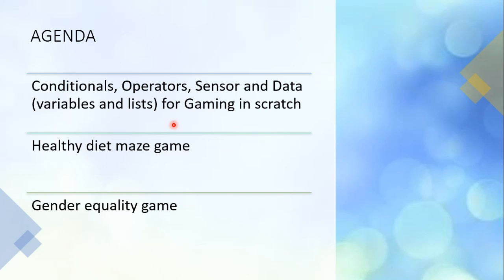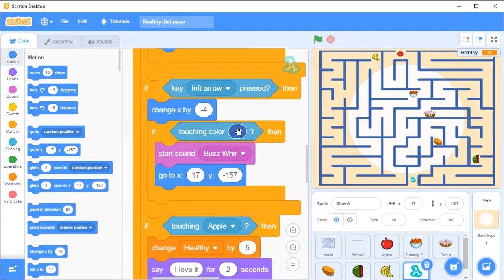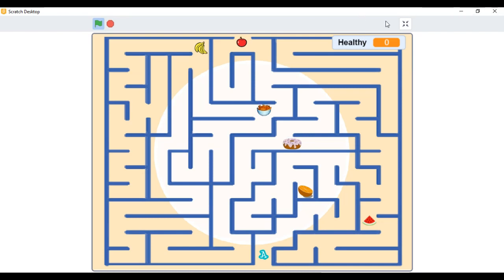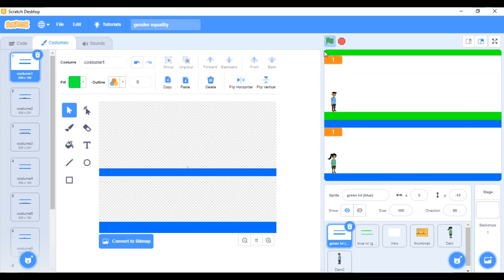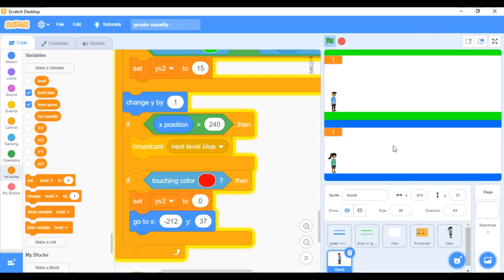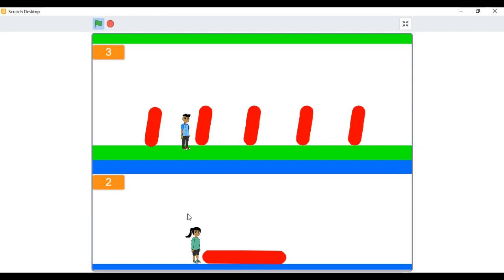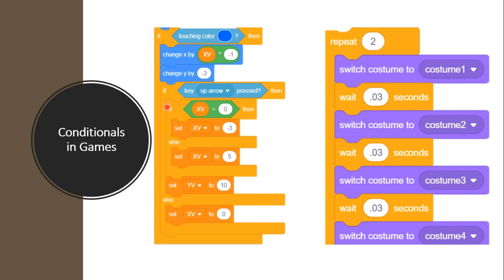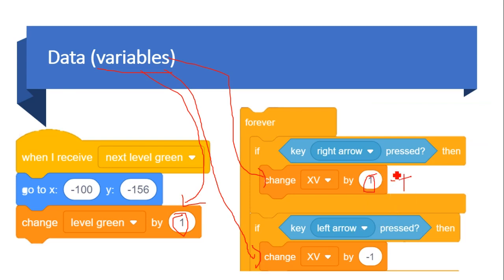Coding with Scratch session